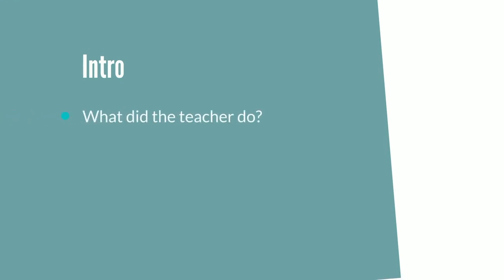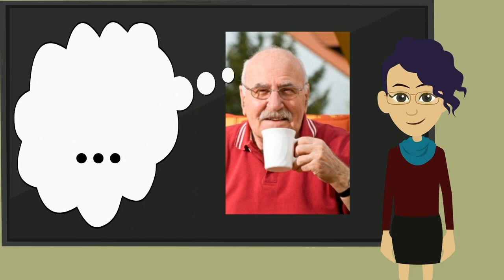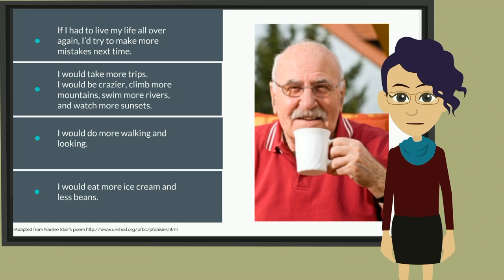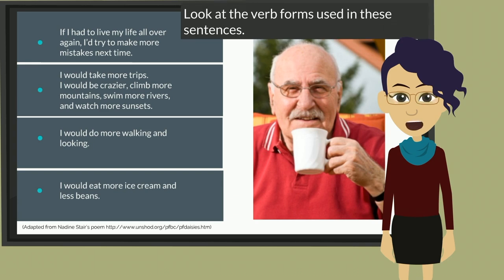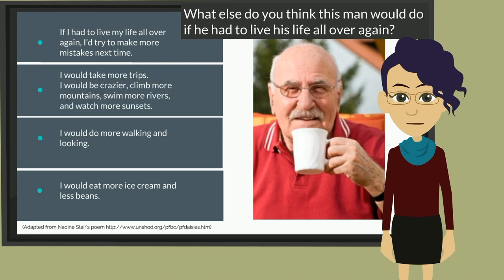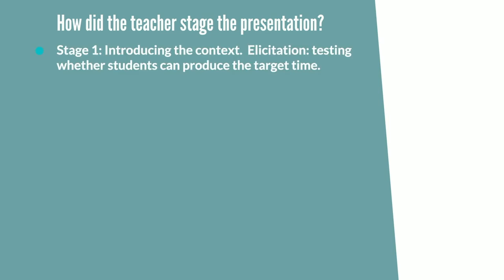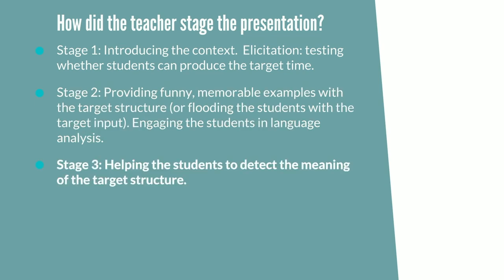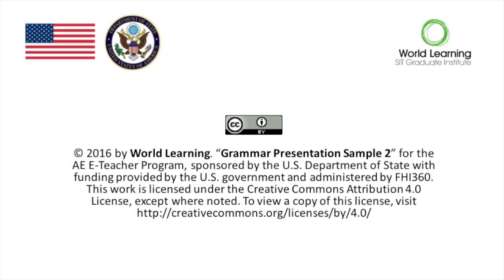Grammar Presentation Sample 2